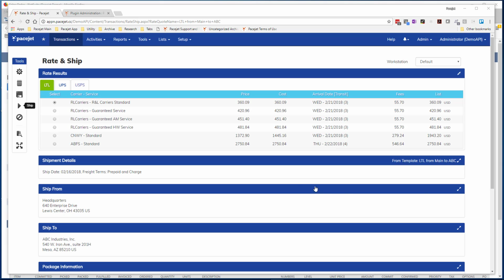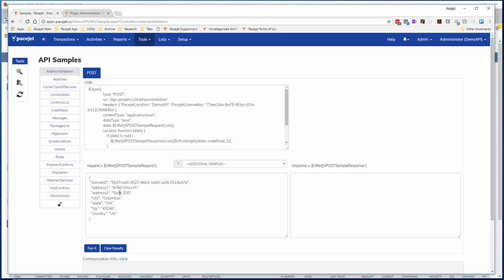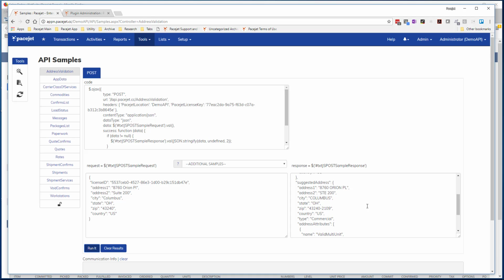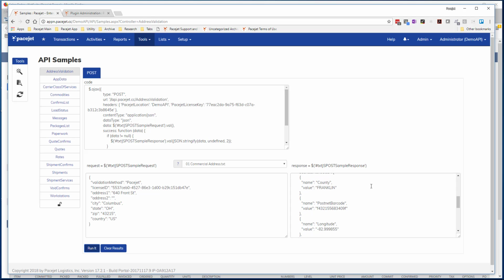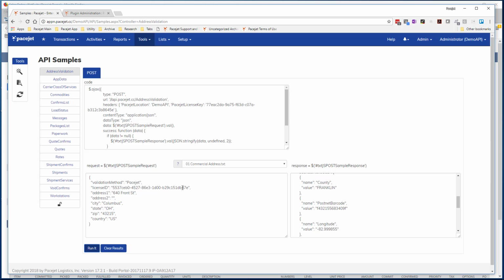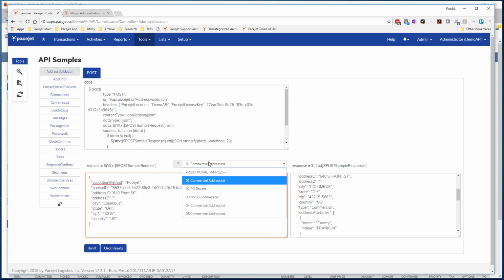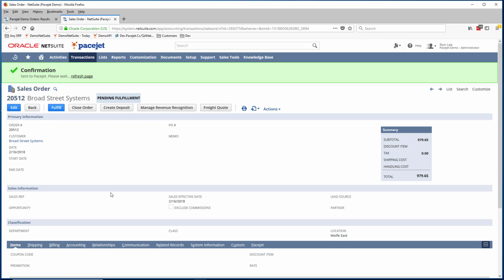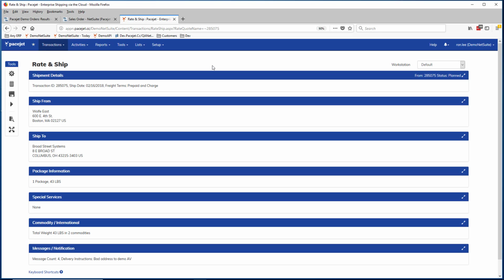Address Validation with Pacejet Shipping Software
Learn about Pacejet Address Validation and how it helps customers reduce unnecessary returns and charges from carriers and helps ensure higher customer satisfaction due to better delivery rates. Integrate this feature with your ecommerce website or use it during the quoting or shipping process to guarantee correct rates and correct destinations.